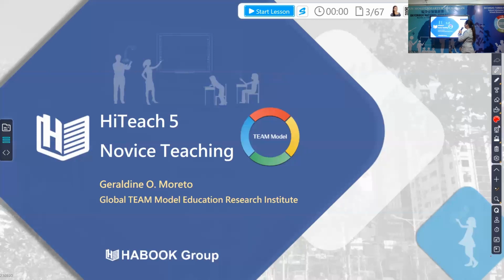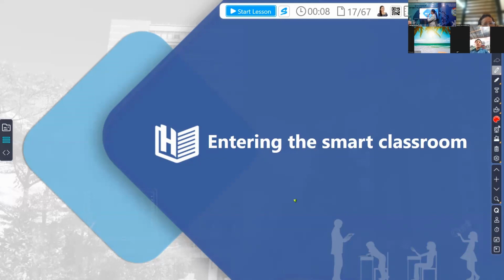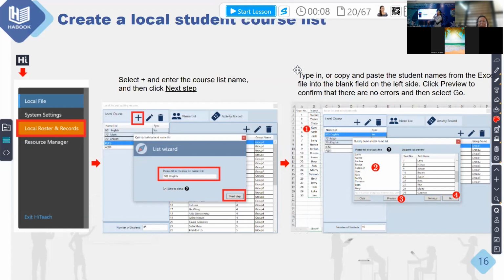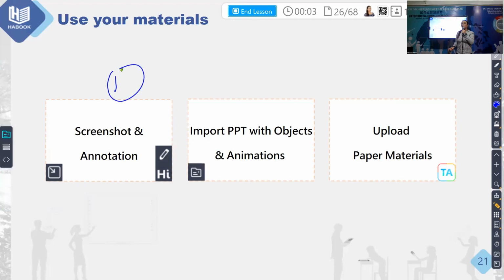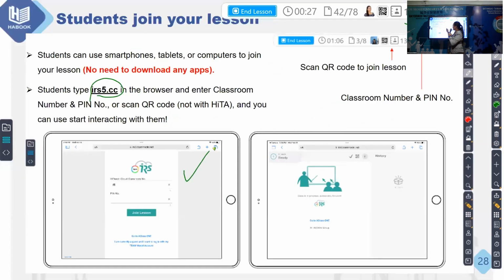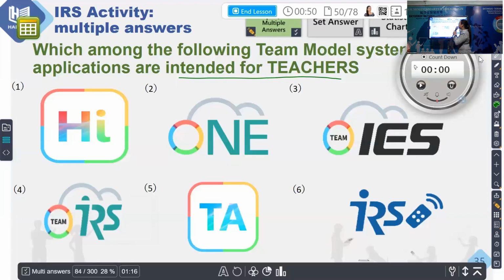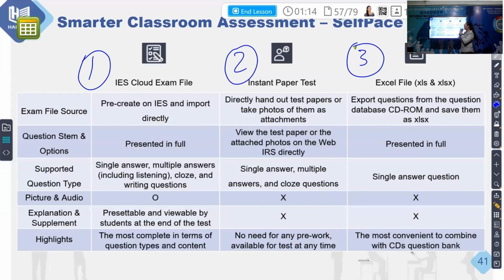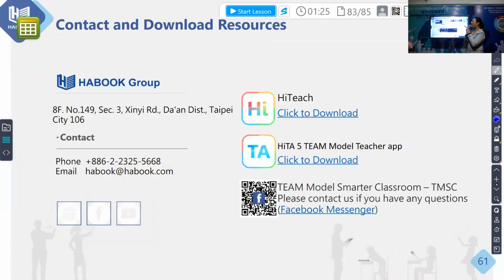June 6th - Division Virtual HiTeach 5 Basic Workshop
2023 Philippine Enthusiastic Teacher Program
Division Virtual HiTeach 5 Basic Workshop: AI Enthusiastic Teachers Challenge

Speaker: Geraldine O. Moreto (Bayorbor National High School)

0:00:00 Start of the workshop
0:00:45 Outline of the workshop
0:02:08 Topic 1 Entering the Smart Classroom for the first time
0:59:08 Topic 2 Unboxing commonly used technology tools
1:29:37 Topic 3 Synchronized Classroom Interactive Tools
2:36:50 Topic 4 Sokrates Platform and double green light instructions